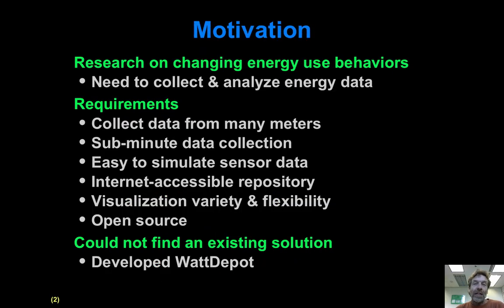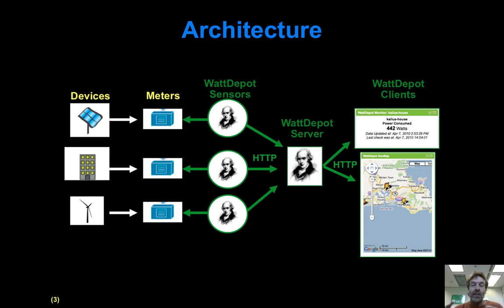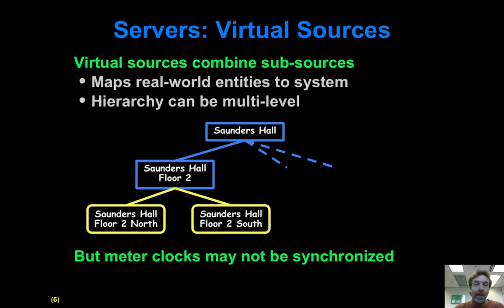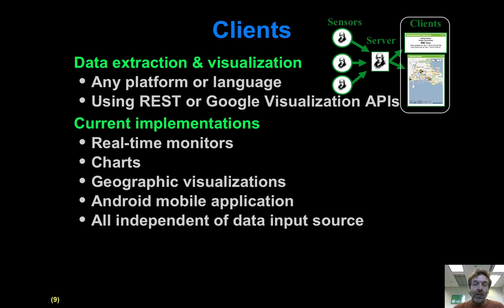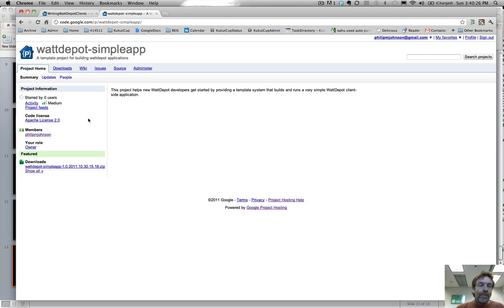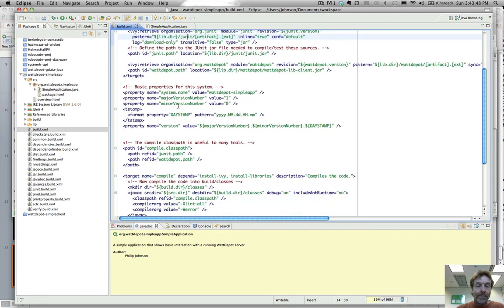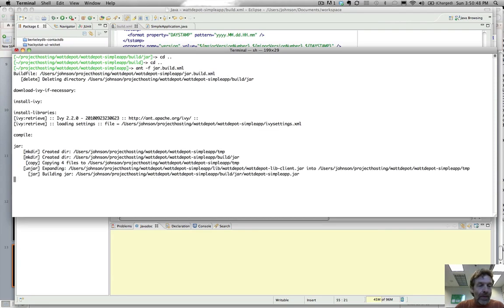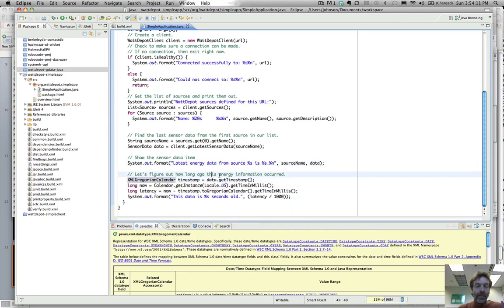Introduction to WattDepot